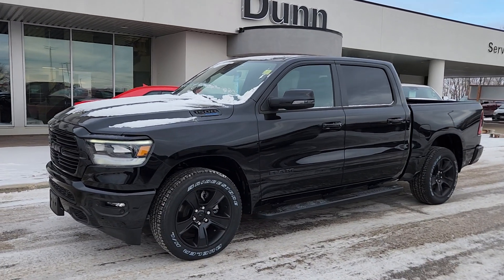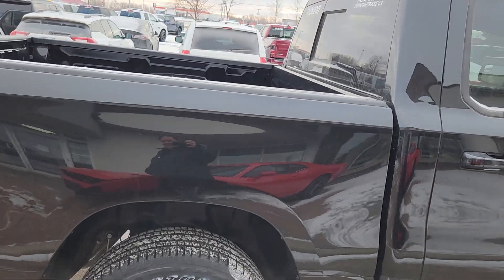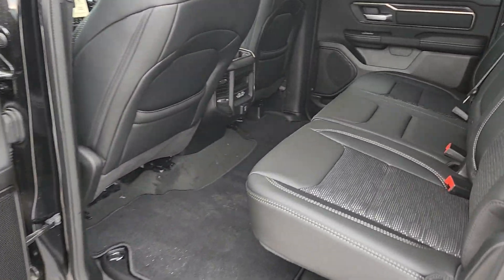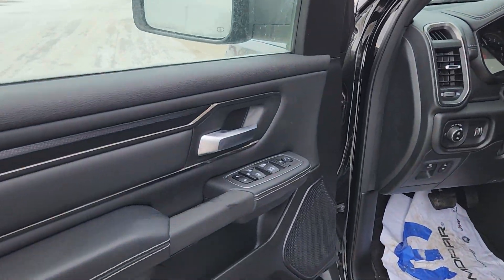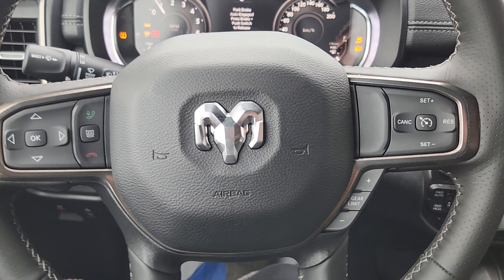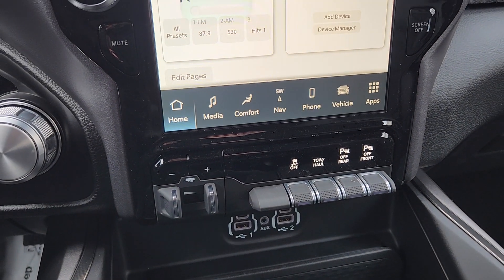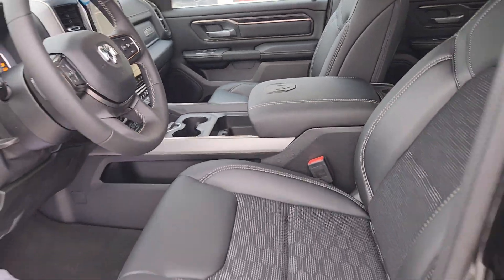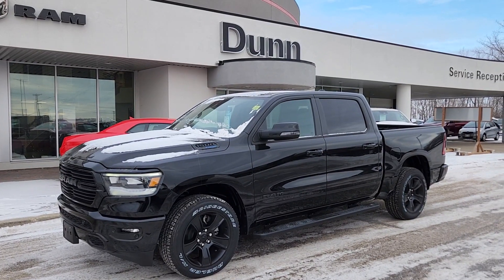2023 Ram 1500 Sport, P192